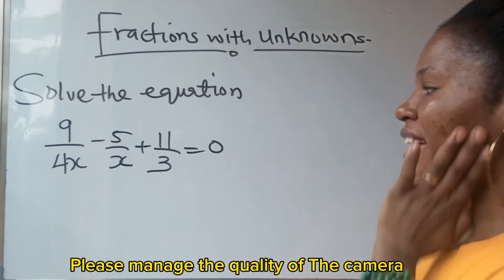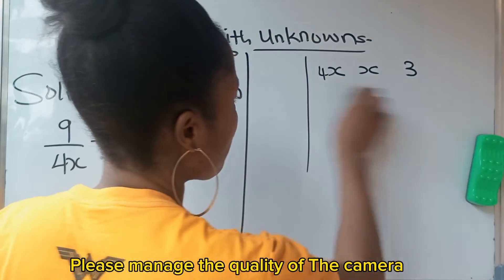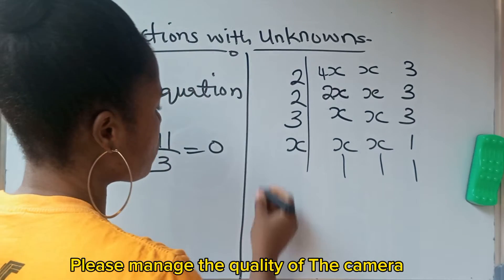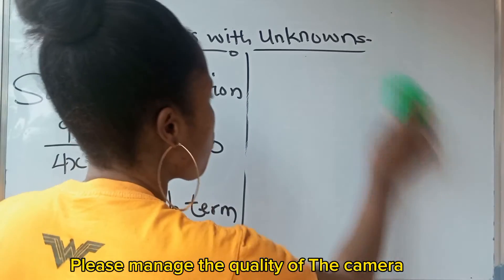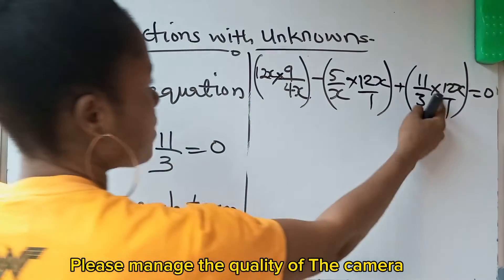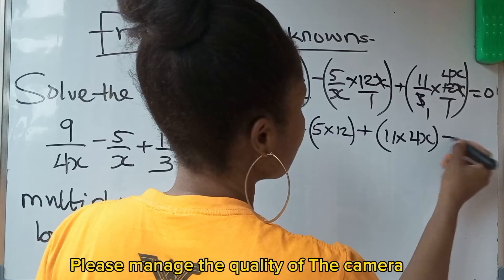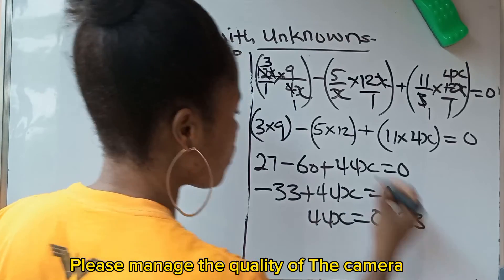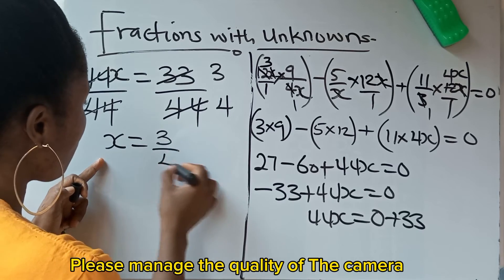Solving algebraic fractions with unknowns at the denominator.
Algebraic equations that consists of fractions with unknown are solved by finding the lcm of the denominators and multiplying each term with it.